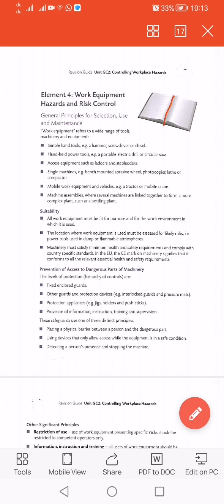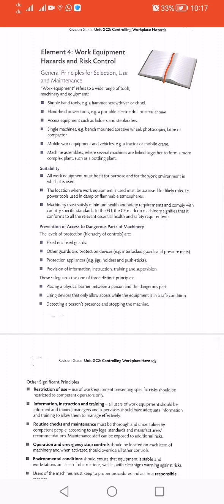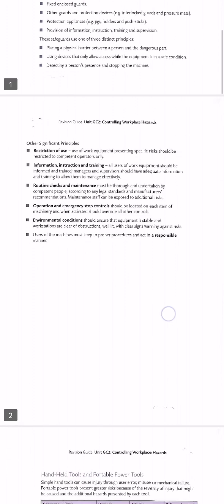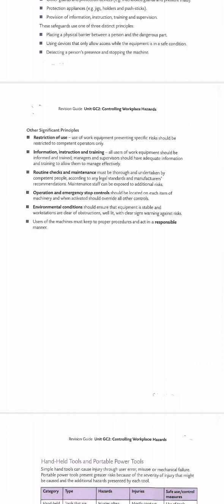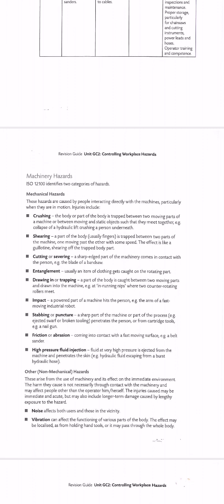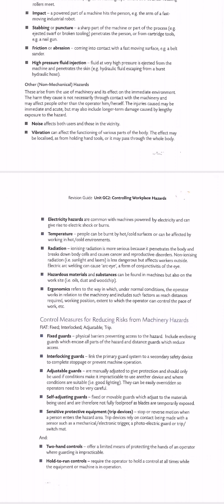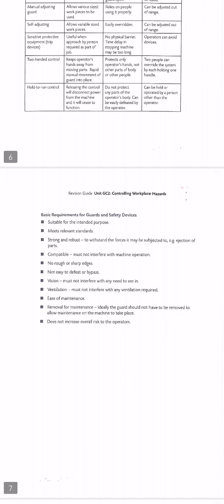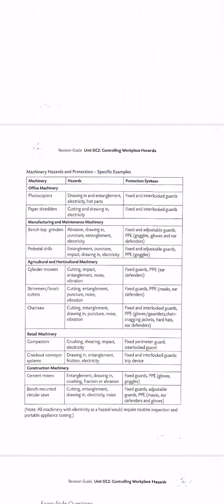Nebosh Safety IGC 2 Element 4, work Equipment hazards and Risk control management. Dubai SIRA SP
How to work in safe environment